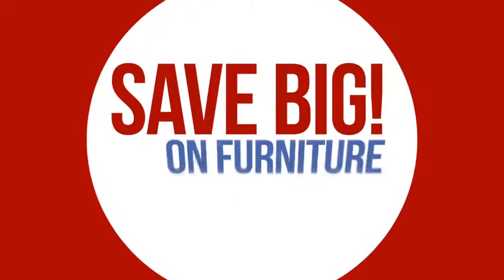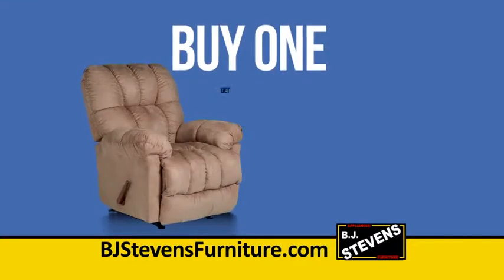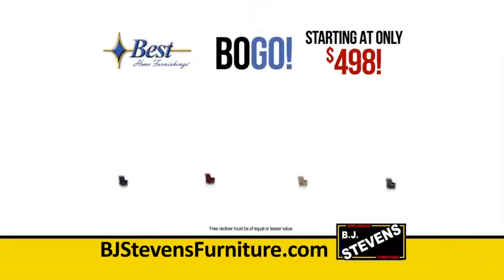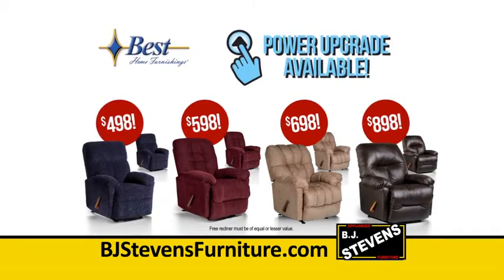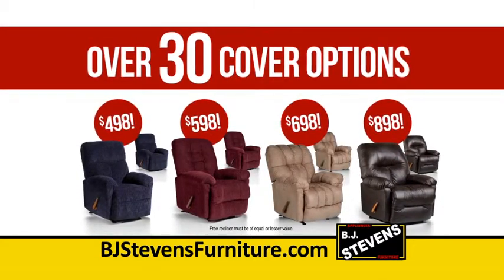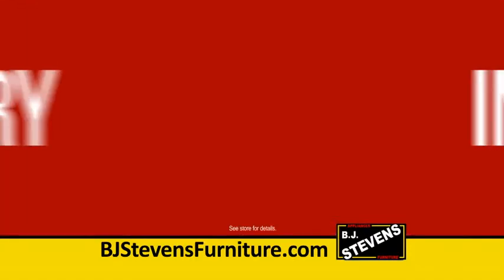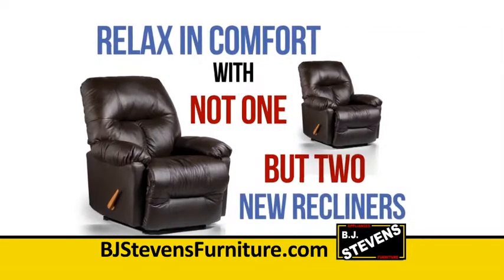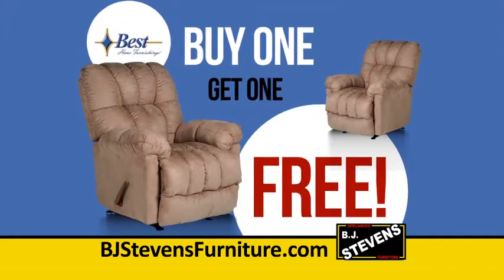BJ Stevens Furniture - BOGO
Our new commercial for the Best Home Furnishings BOGO sales event at BJ Stevens Furniture.